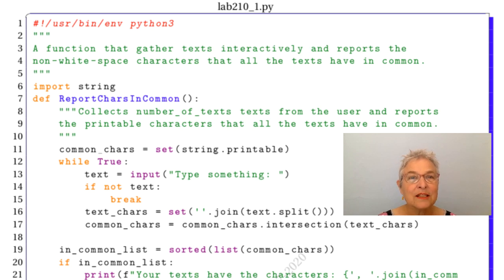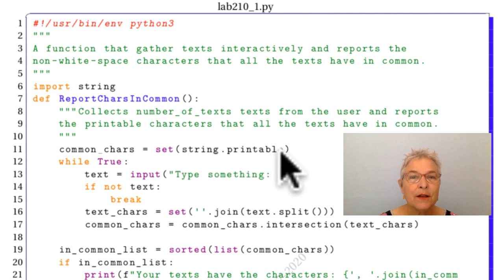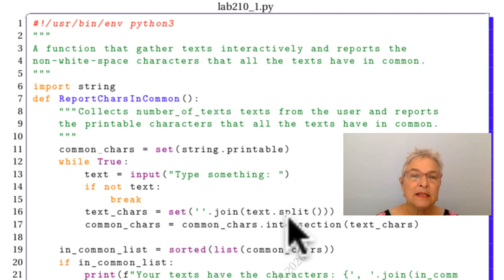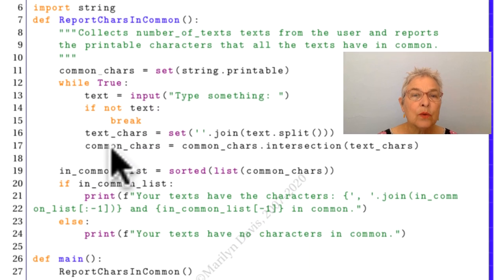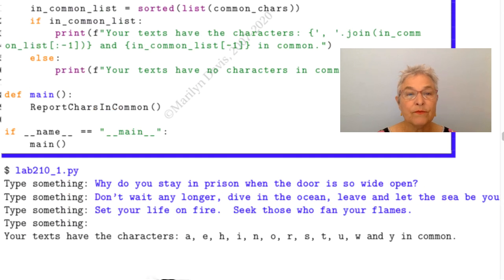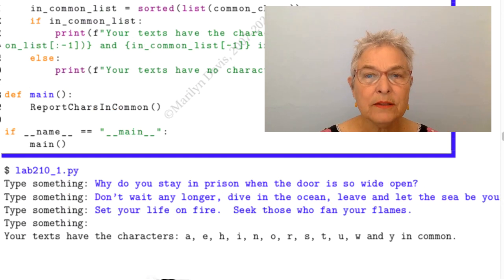Lab210 set Collection Type solution